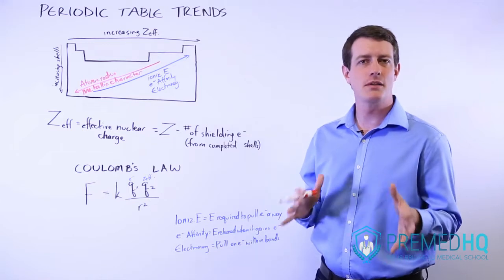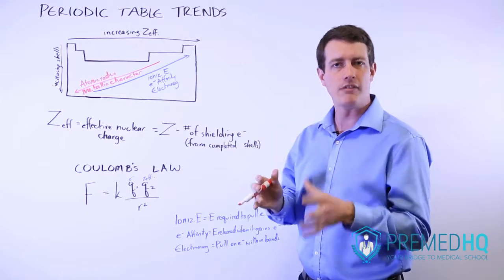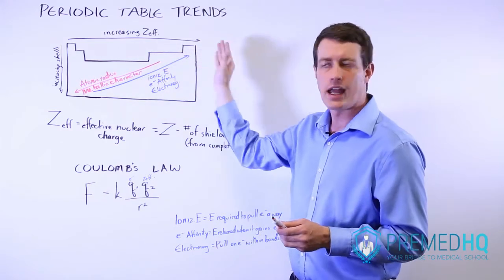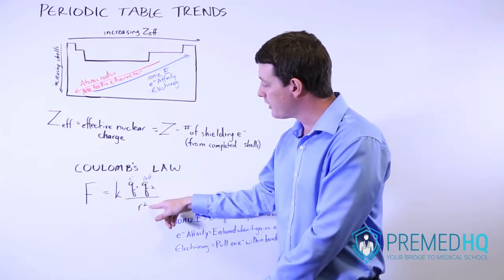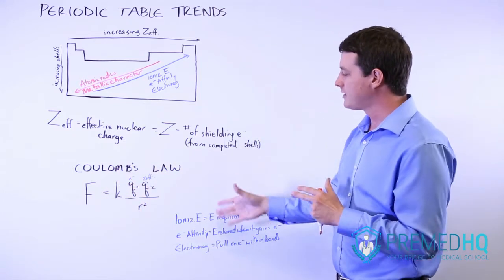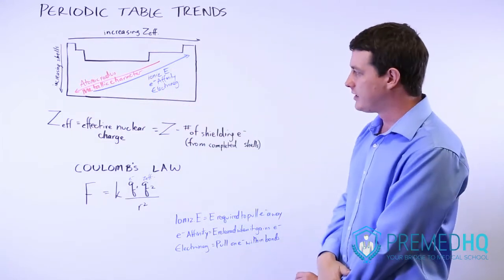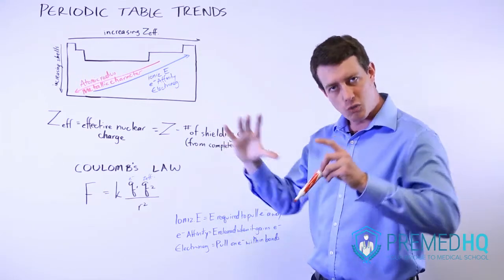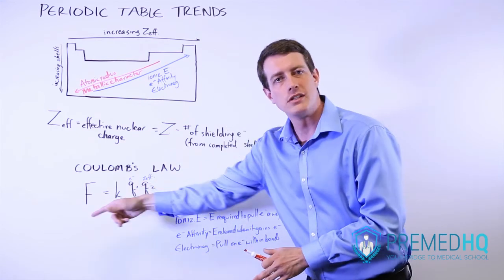Periodic Table Trends